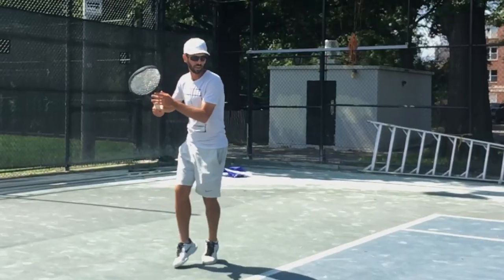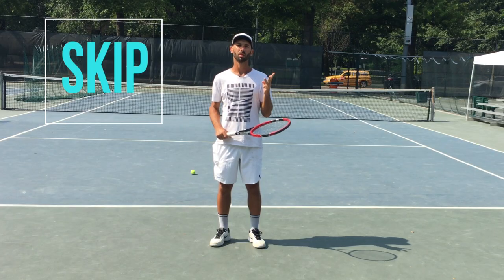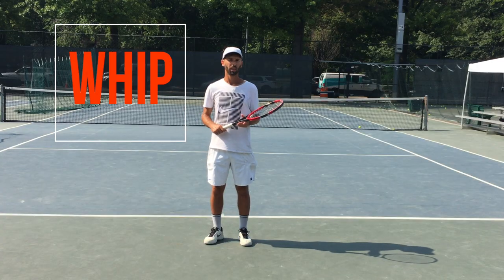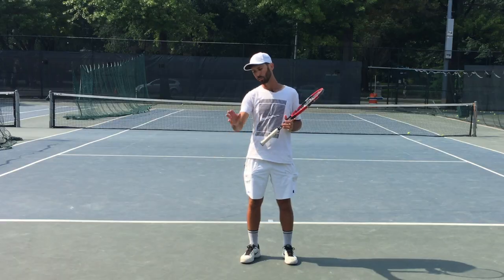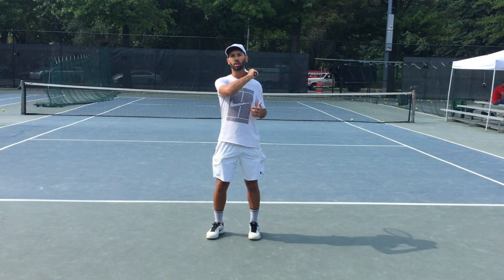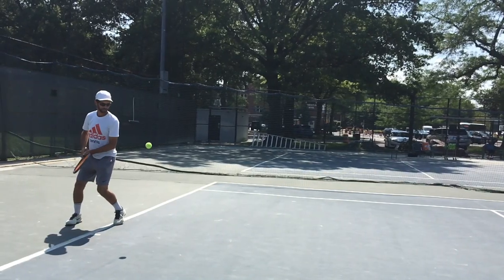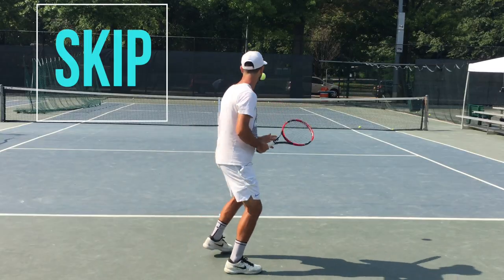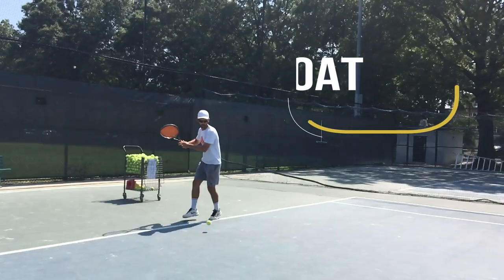A Perfect Topspin Forehand in 3 Words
This video will teach you how to hit a perfect topspin forehand groundstroke using 3 keywords: "tip," "skip," and "whip." Each word represents both a technical reminder, as well as a sync point for different points in the ball's flight path. With help from a little bit of physics, you can learn how to hit a forehand topspin groundstroke with perfect spin, timing, and power, with far less effort than you ever thought possible

Gravity Tennis is a new approach to tennis. Unlike other methods, we focus on how you can best utilize the momentum you naturally generate when you move.

My Gear:

Wilson RF97 Black
GoPro Hero Black
Phone SE
Camera Tripod
Flexible Tripod (Gripper)